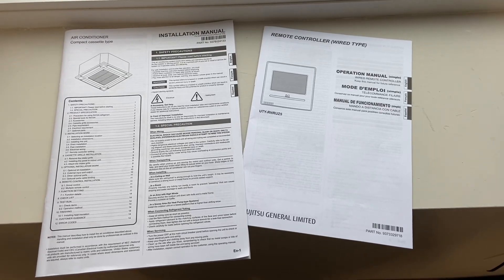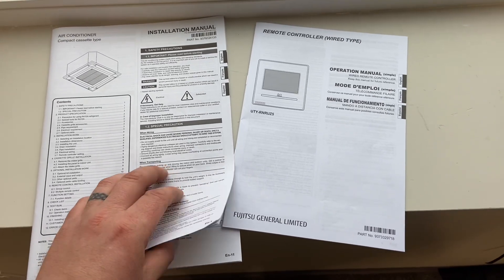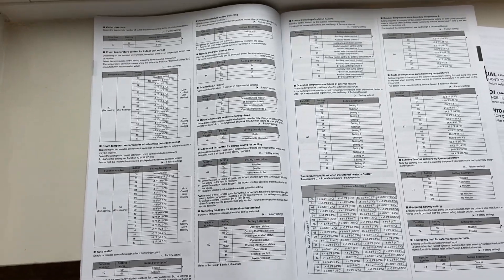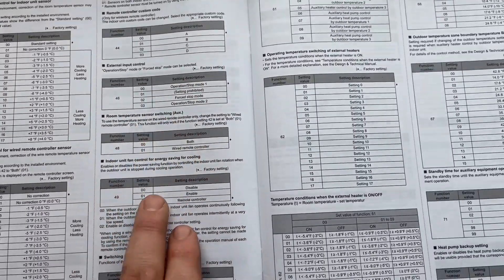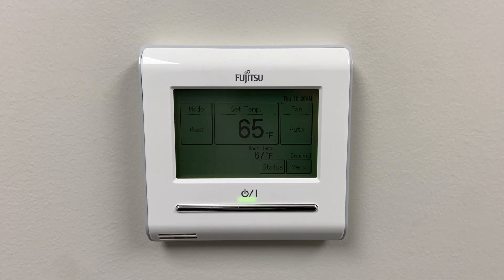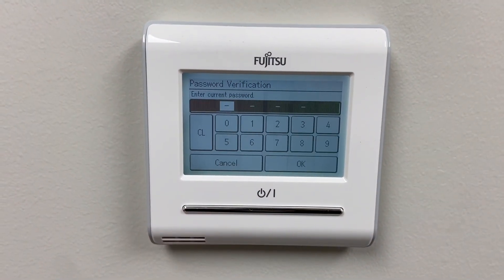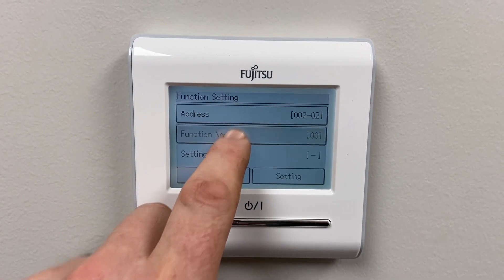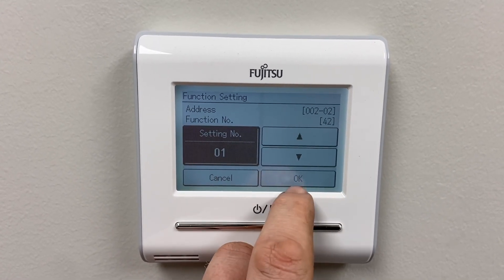Setting up Fujitsu controller to sense temperature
Setting up the UTR-RNRUZ5 to sense the room temperature . We look at the manual and work on the controller.